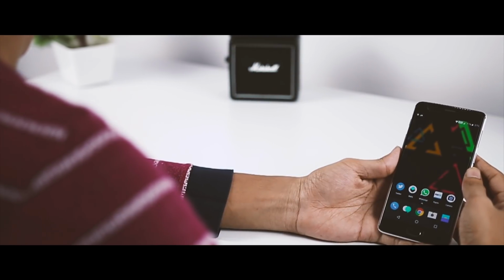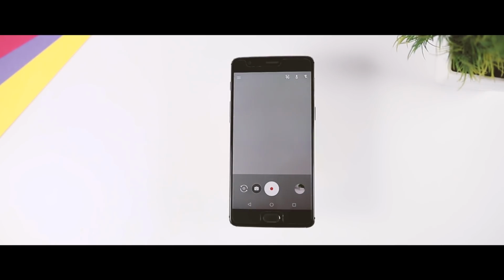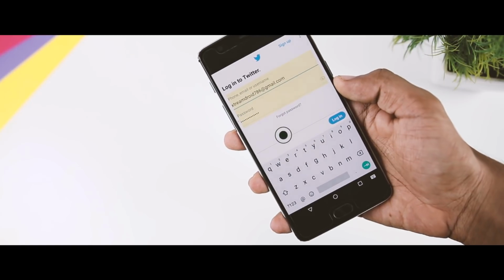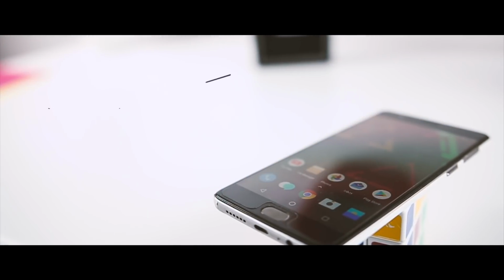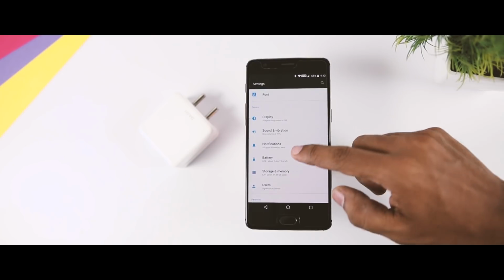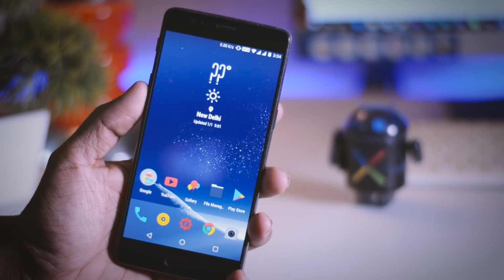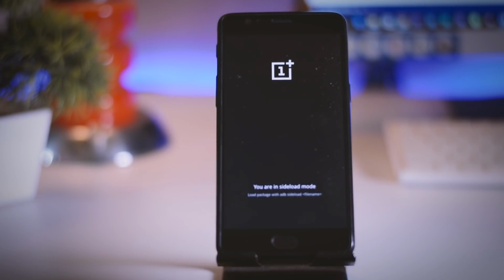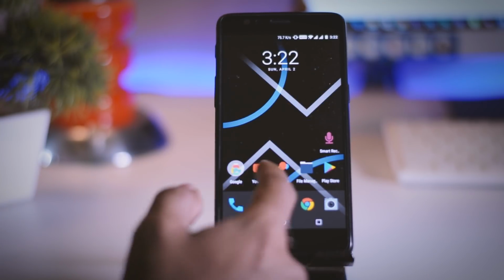Official Oxygen OS Android Oreo 8.0 For OnePlus 3/3T - Review + Installation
Finally Official Oxygen OS Android Oreo 8.0 For OnePlus 3/3T is now out and in this video i am going to do a quick review.